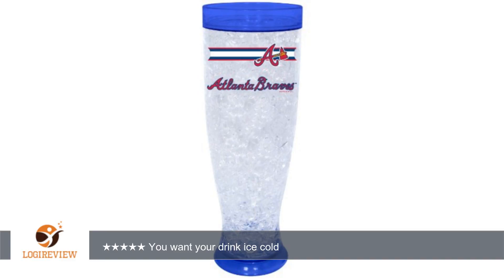MLB Atlanta Braves Ice Pilsner Glass | Review/Test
Review about   MLB Atlanta Braves Ice Pilsner Glass